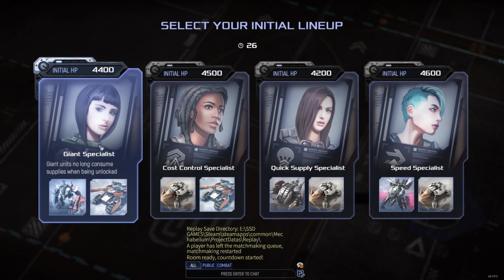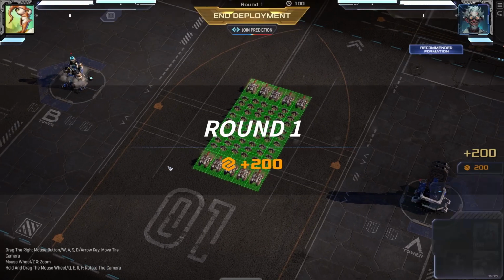Mechabellum PVP Game No.12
I would like to build a community of people to play with, consider joining my discord.

I make custom shirts and mugs and we also sell exercise equipment.